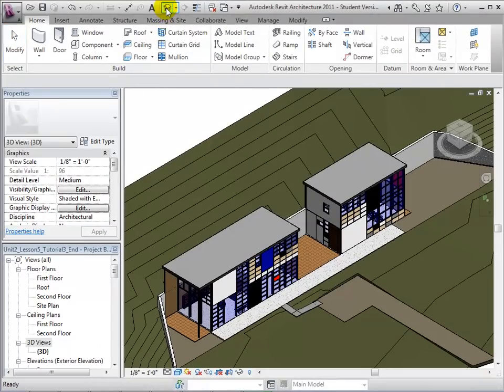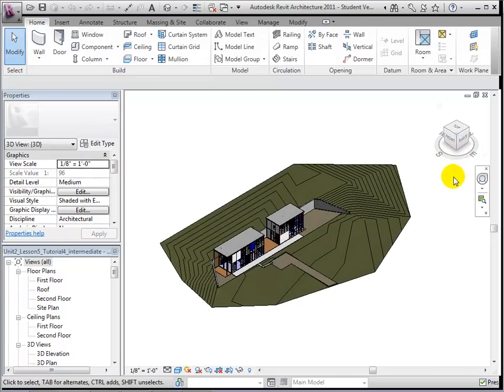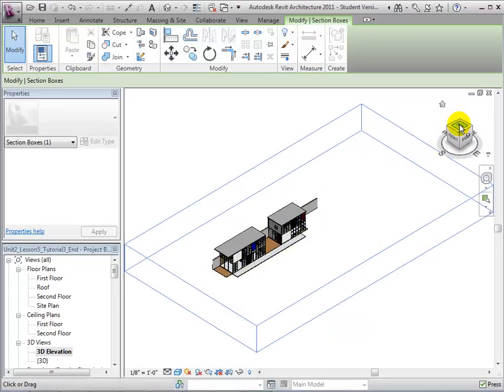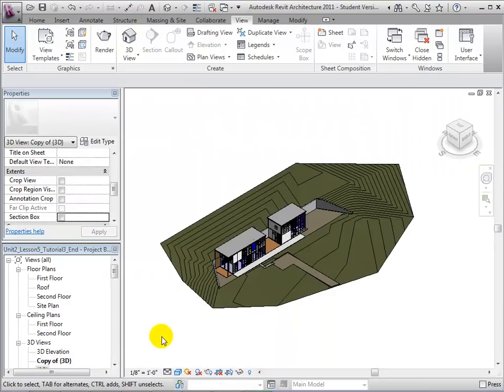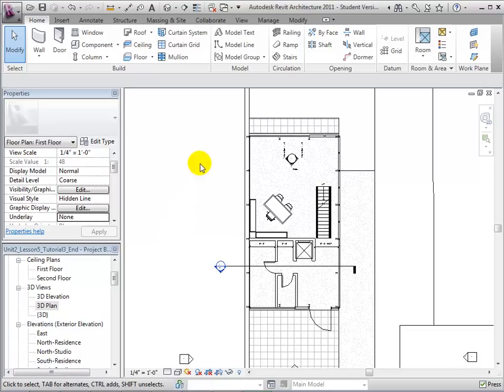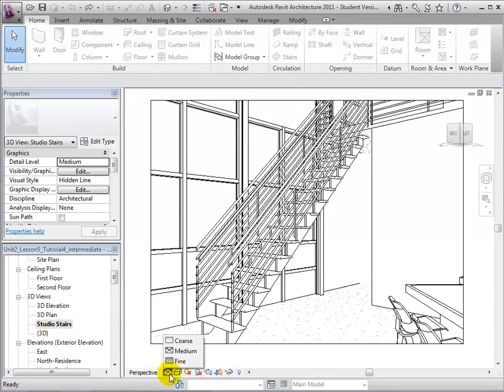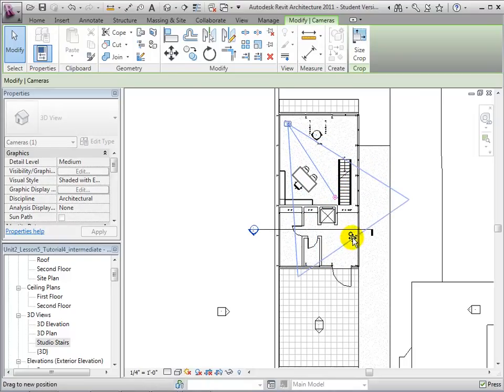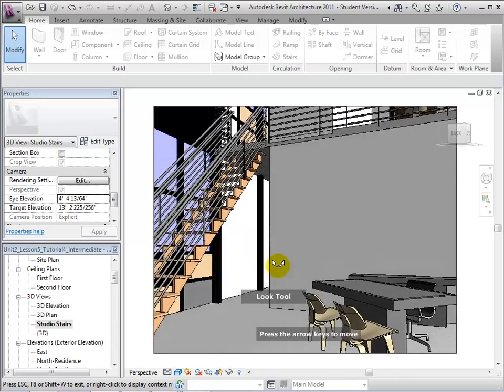Revit Architecture - Creating 3D Views